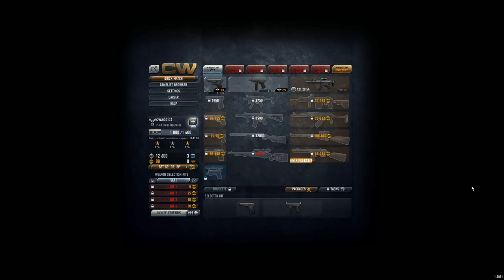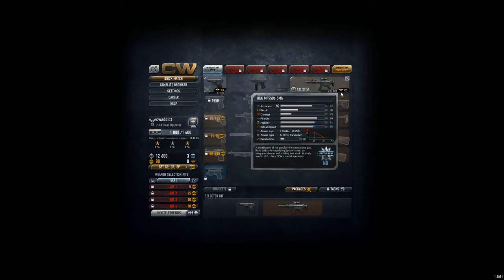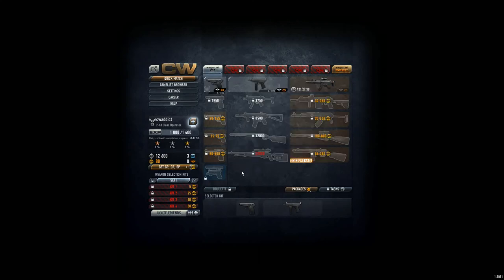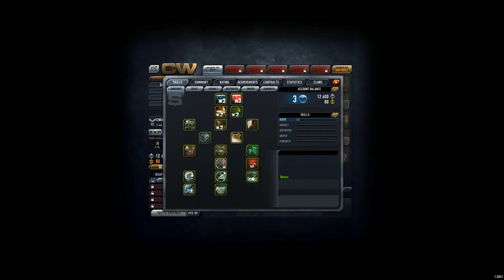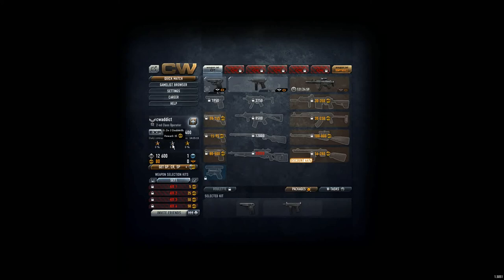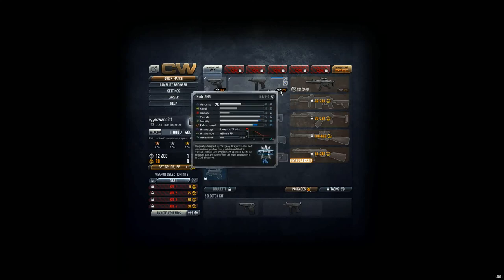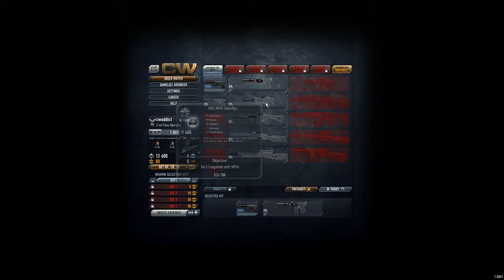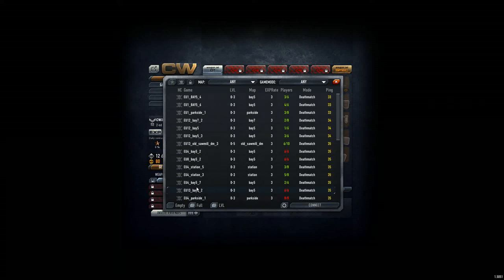Contract Wars Tutorial 1: The Interface explained for Beginners / Starters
I quickly show you how to master the Contract Wars interface if you playing the game the first time.